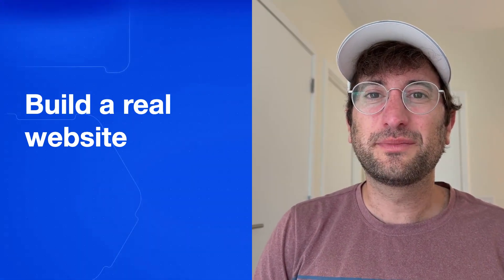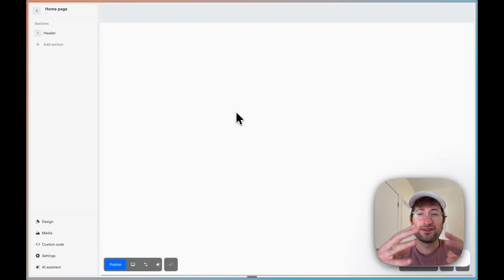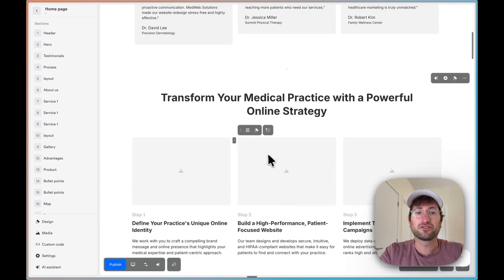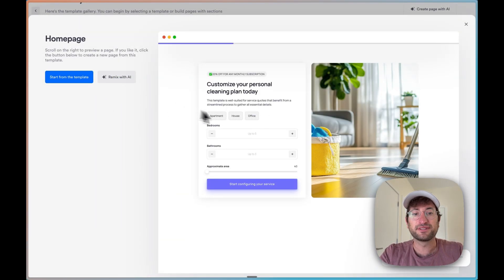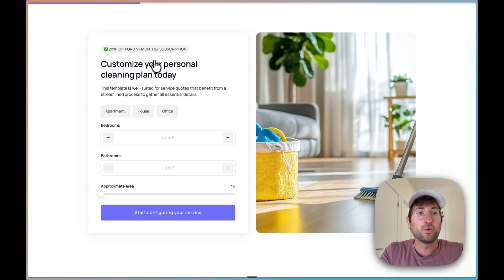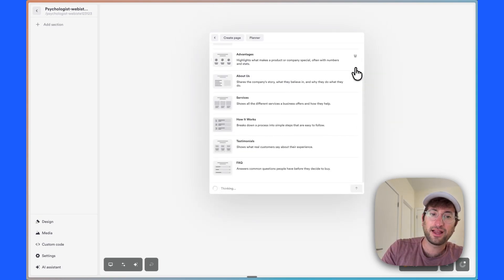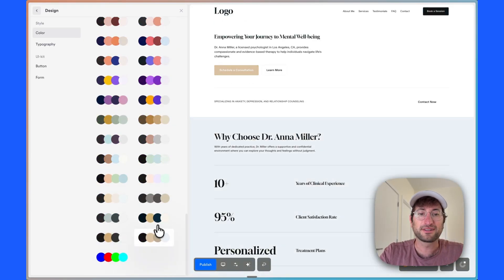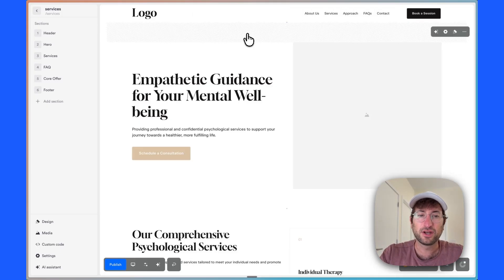How to build a web agency built with AI (old way is dead)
In this video, I show how to use Onepage to build polished client websites and multi-step lead funnels - fast. You’ll see how to remix templates with AI, edit visually, publish to a custom domain, and capture leads with the built-in CRM and email.

• Set up an agency site in minutes using the Agency Starter Kit
• Remix any page with AI and fine-tune sections visually
• Build multi-step forms/funnels that collect and store leads
• Publish, connect a custom domain, and track conversions
• Create a real client site (psychologist example) with an additional Services page

Why Onepage for agencies
• AI + no-code editing in one place
• Clean, modern defaults that don’t look “AI-generated”
• Built-in CRM and email for follow-ups
• Simple SEO settings, sitemaps, and analytics integrations